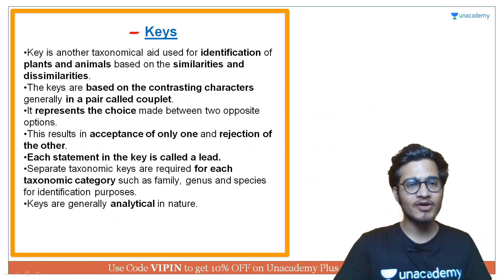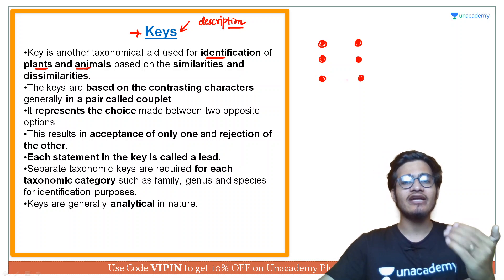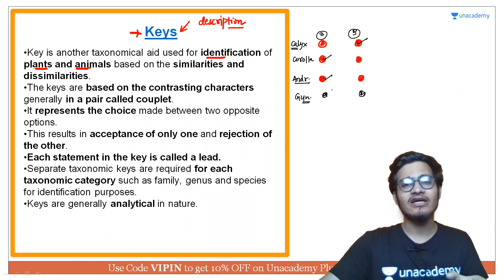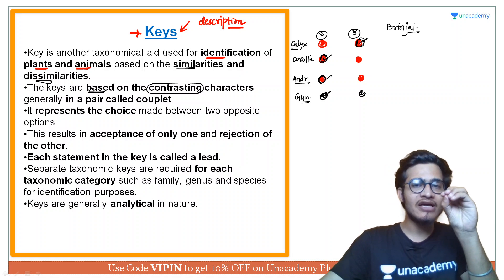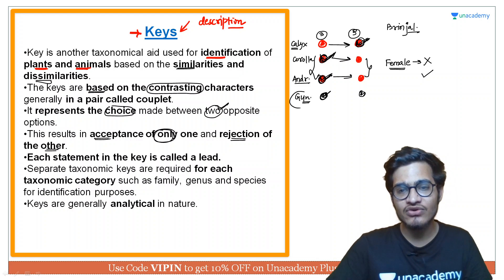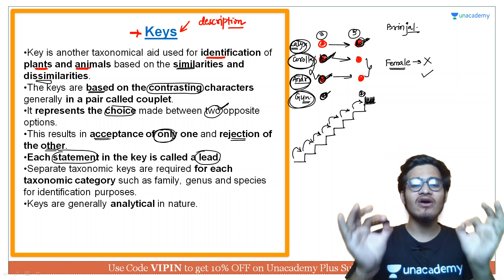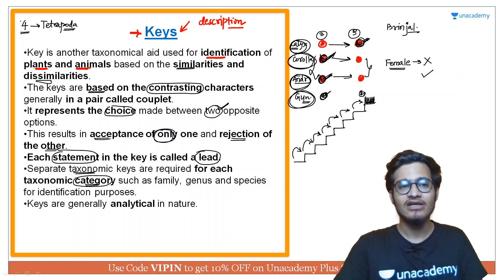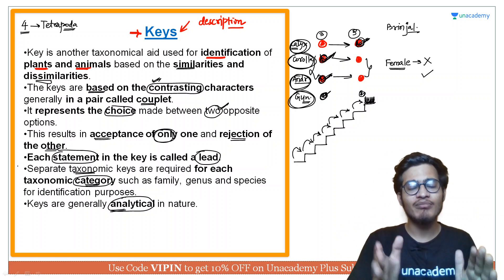Taxonomic Aid - Keys | NEET Biology | NEET UG in 10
This bite-sized video covers the details of Taxonomic Aid - Keys in a nutshell. NEET UG aspirants should utilize these videos for a quick revision and concept clarity. These bite-sized videos are the best for people looking for concise information to crack the NEET UG with flying colors.

Vipin Sharma and other top educators are teaching live on Unacademy.

Unacademy Subscription Benefits:

1. Learn from your favorite teacher
2. Dedicated DOUBT sessions
3. One Subscription, Unlimited Access
4. Real-time interaction with Teachers
5. You can ask doubts in a live class
6. Limited students
7. Download the videos & watch offline